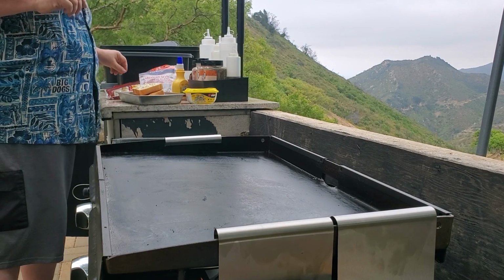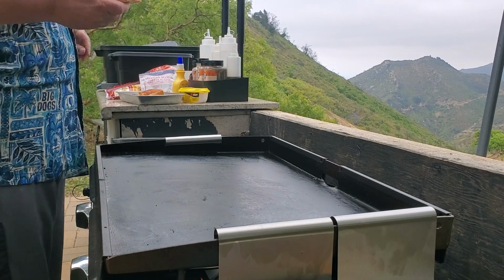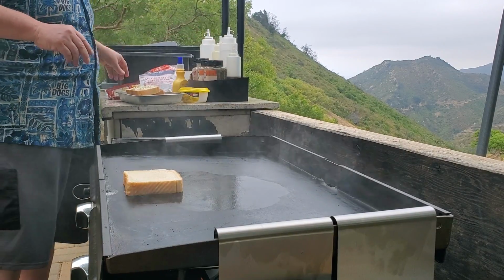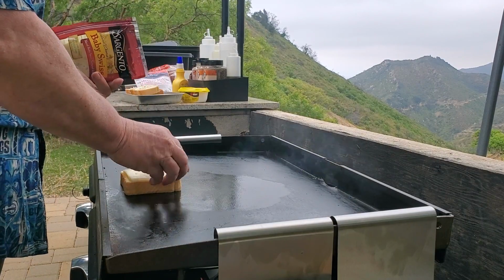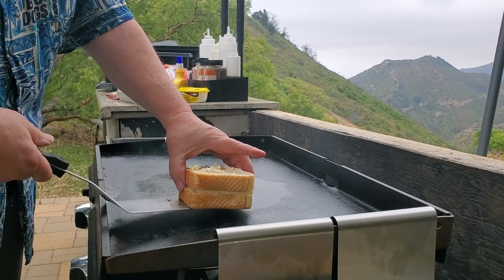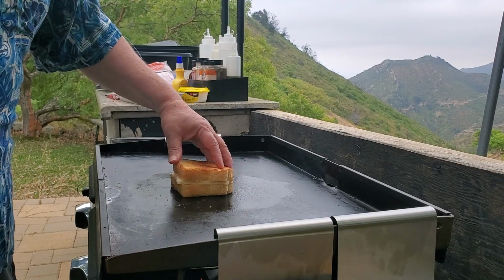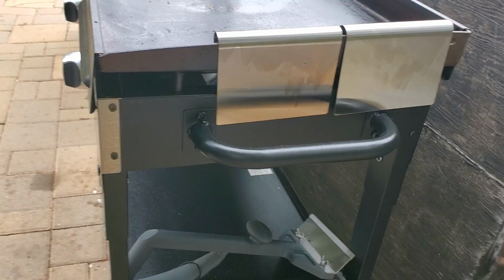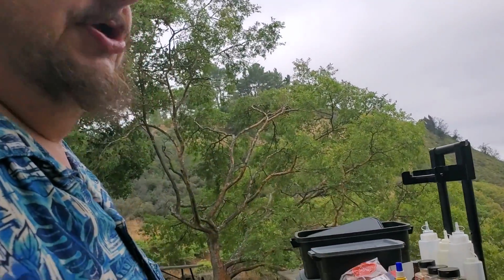Griddle Porn: Cheese Quest 2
The quest for the greatest grilled cheese sandwich on the Blackstone Griddle continues. This time we try Texas toast, baby swiss cheese, Mexican cheese, ghee, and Chef Shamy Garlic Butter.